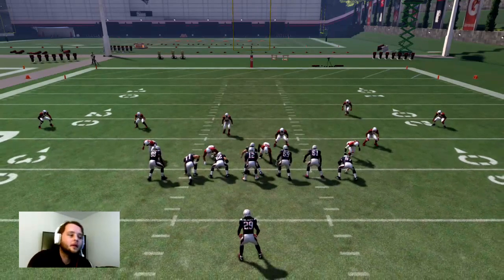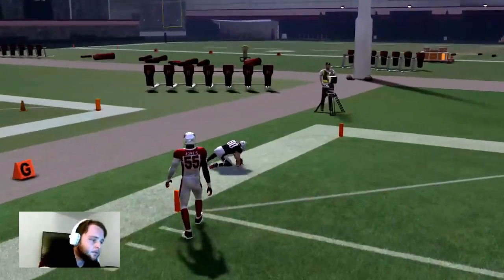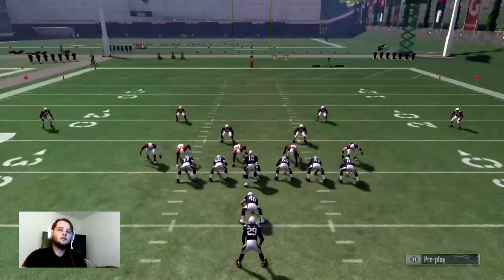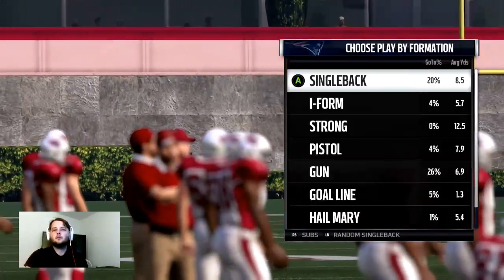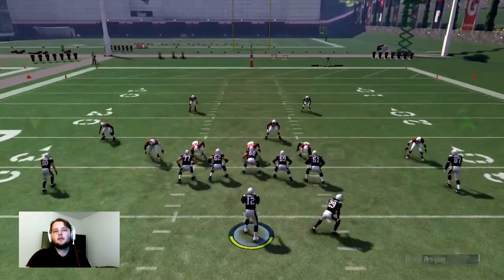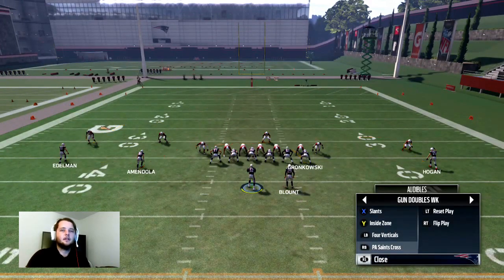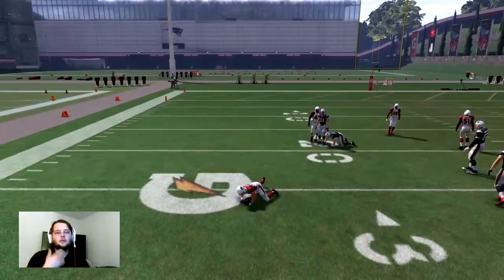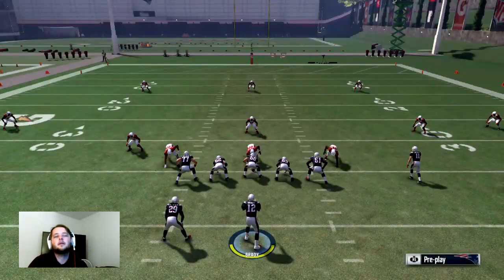Saints Offensive Free Ebook madden 17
Come Join Madden Community College On Facebook were I host a community of players who love madden and wanna learn to be better and more competitive.

Please ignore the reverb tis the growing pains of learning how to  make my room provide nicer sound.